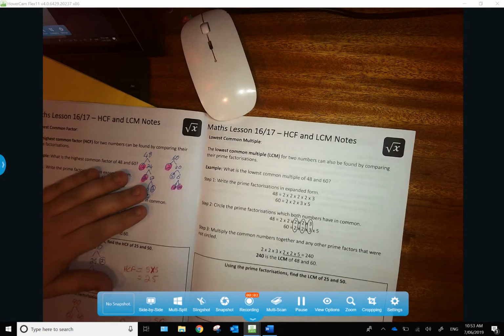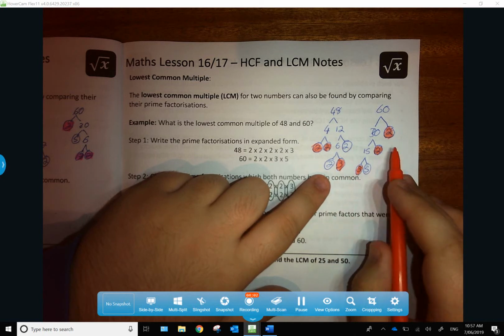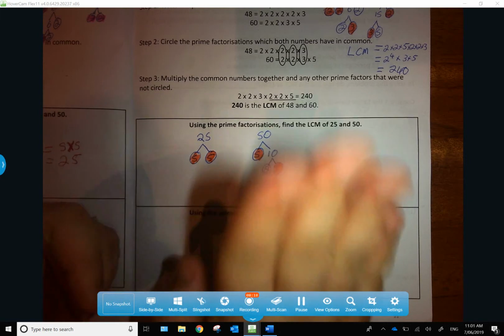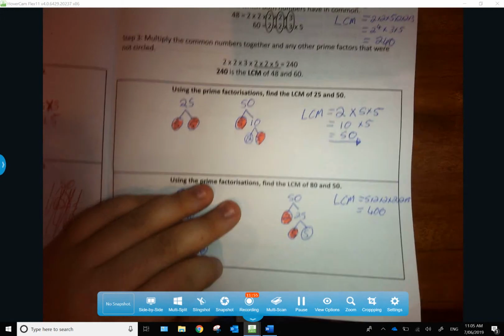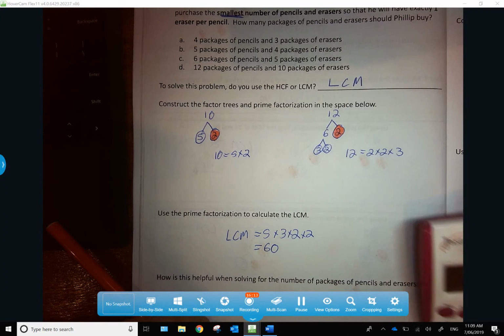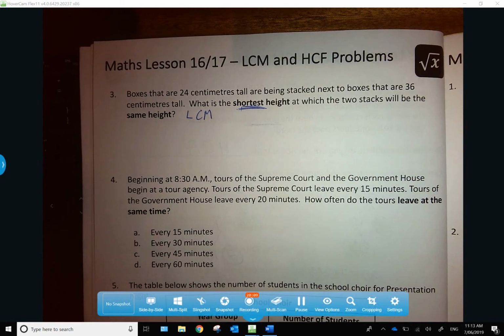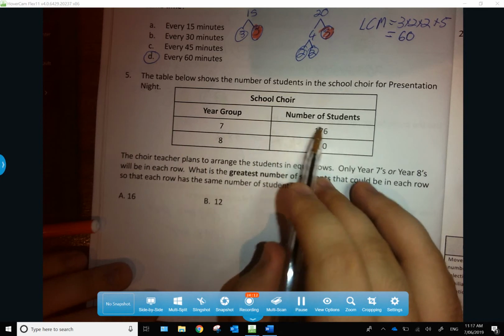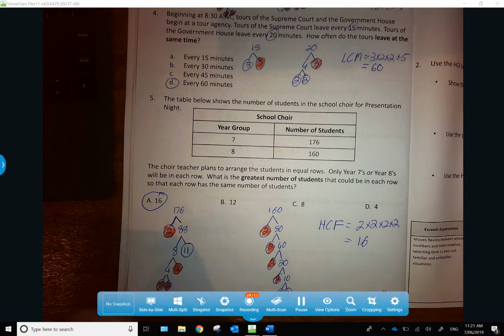Finding the LCM using factor trees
Relief Lesson: Finding the LCM using factor trees